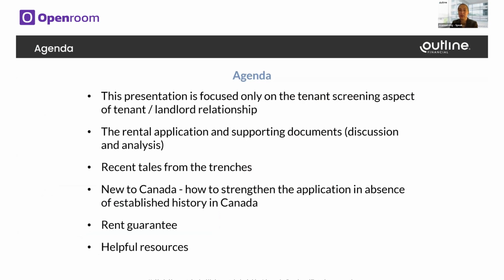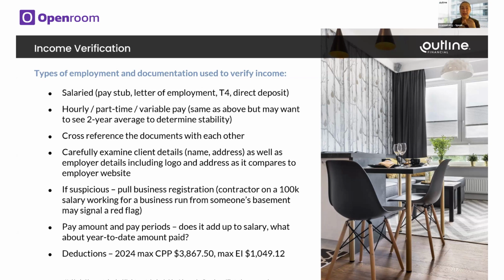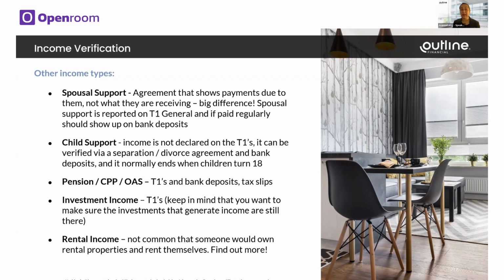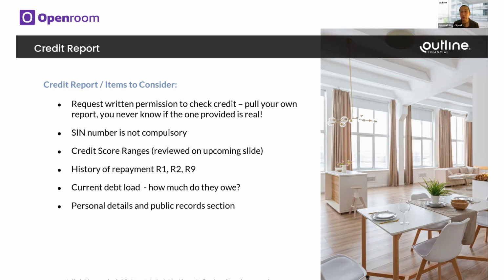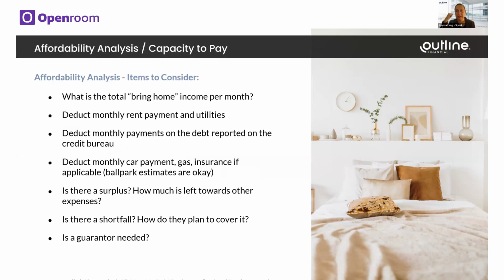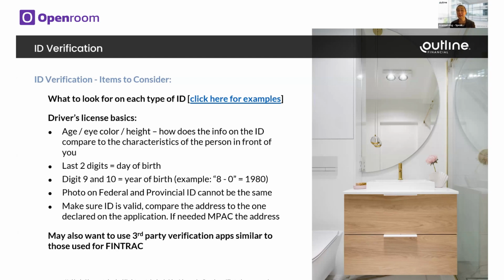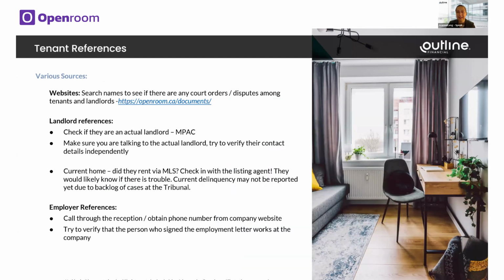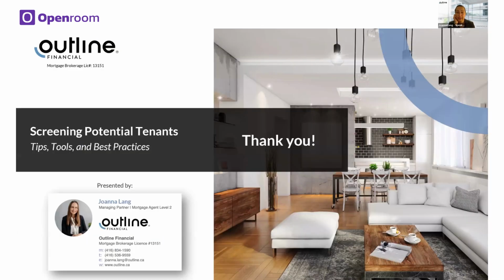How to Spot Fake Tenant Documents | Joanna Lang (Managing Partner, Outline Financial)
Fraudulent rental applications are becoming a growing problem. Stay up-to-date.

Joanna Lang is the Managing Partner and Mortgage Agent Level 2 at Outline Financial. With over 20 years in the financial services industry, she has earned recognition as one of Canada’s top mortgage brokers. After starting her career at TD Canada Trust and Scotiabank, Joanna co-founded Outline Financial in 2012 with her husband, Jason.

• How to understand and apply the principles of the Ontario Human Rights Code when screening tenants
• Comprehensive techniques for verifying income and employment, including identifying potential red flags and fake documents like pay stubs and employment letters
• Strategies for analyzing credit reports effectively, going beyond just the credit score to assess an applicant's debt-to-income ratio and cash flow
• The importance and methods of conducting public record searches and evaluating a tenant's digital footprint

Key Takeaways
• Cross-reference and verify information from multiple sources. Don't rely on a single document. Compare pay stubs with bank statements, employment letters with online company information, and addresses across different documents. This multi-layered approach makes it significantly harder for fraudulent applications to slip through
• Go beyond the credit score and analyze the entire credit report. You can check an applicant's debt obligations, payment history, and overall financial capacity to pay rent. A high score doesn't always equate to a reliable tenant if they have excessive debt
• Leverage publicly available information ethically. Utilize search engines, social media (LinkedIn, Facebook, Instagram), and court record databases to gain a more holistic view of potential tenants. Be mindful of common names and take extra steps to ensure you're reviewing the correct individual.

(00:00:00) Introductions: Weiting Bollu (Openroom.ca)
(00:01:56) Joanna Lang's Introduction and Presentation Overview
(00:03:56)Rental Application and Collecting Information - Salaried Employees
(00:04:25) Ontario Human Rights Code Considerations
(00:05:59) Income and Employment Verification
(00:06:08) Identifying Fake Pay Stubs
(00:08:07) Verifying Employment Letters
(00:09:28) Cross-referencing with Bank Account History
(00:14:24) Income and Employment Verification
• Hourly/Part-Time/Variable Pay, Small Businesses, Self-Employed (Sole Proprietorship), Incorporated Individuals
(00:16:47) Other Types of Income (Spousal Support, Child Support, Pension, Investments, Rental Income)• Credit Reports - General Overview
(00:23:43) Understanding Credit Scores
(00:25:50)Analyzing Debt and Cash Flow
(00:26:17) Account Ratings on Credit Reports
(00:26:44) Public Records on Credit Reports
(00:28:30) Credit Score Ranges
(00:33:49) Capacity to Pay and Affordability Analysis
(00:35:02) Searching Public Records (Online and Court)
(00:39:16) ID Verification Techniques
• Tales From The Trenches - Fraud for Shelter, Fraud for Profit, Criminal Enterprise
(00:49:32) Tenant References - Checking Landlord Authenticity
(00:52:28) Audience Q&A - Public Record Details
(00:53:38) Tenant Interview - Importance and Key Questions
(00:55:56) Sample Resources and Tools - Third-Party Services (SingleKey)

Resources Referenced

About Openroom University
Free learning mini-courses are part of the vision behind Openroom of creating a transparent and connected rental ecosystem. We believe that knowledge is power and we should have more information to make informed decisions.

This video is made possible in collaboration with the Durham Landlords Association and President Joanne Kuipers.

This information in this course is provided for general guidance only and does not constitute legal, financial, or professional advice. Always consult a qualified professional regarding your specific situation.